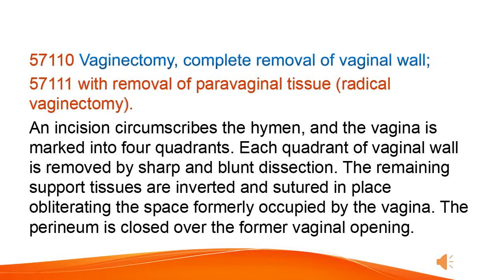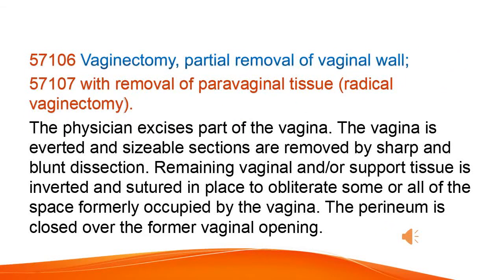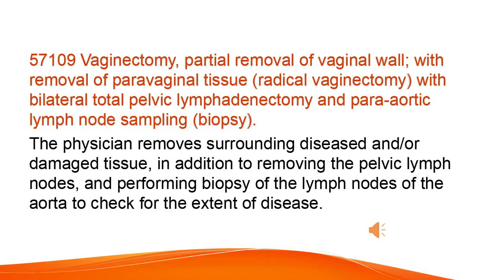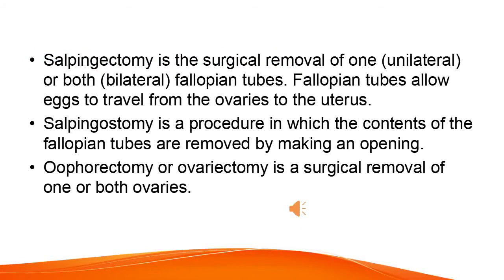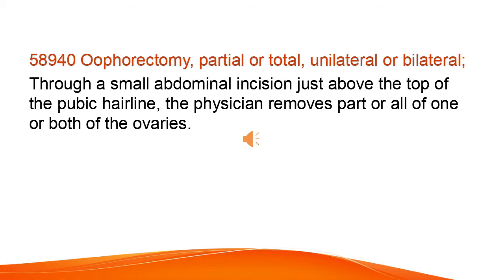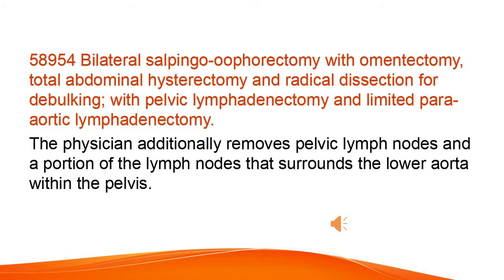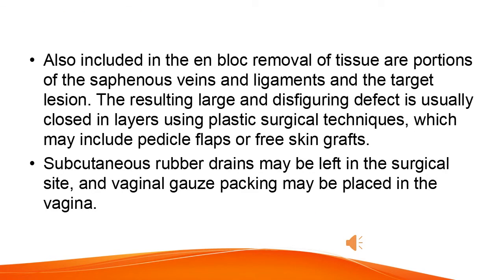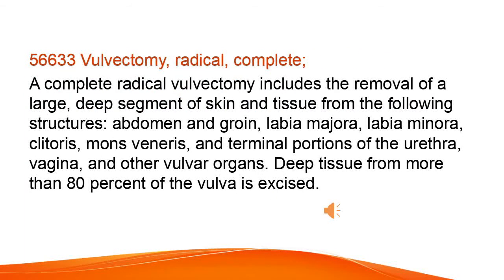CPT code for vaginectomy - simplify medical coding